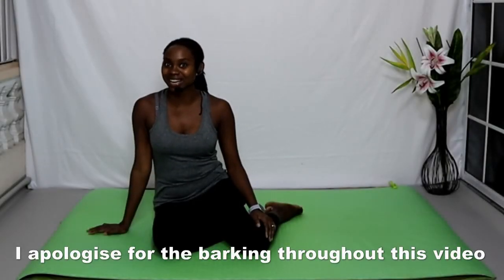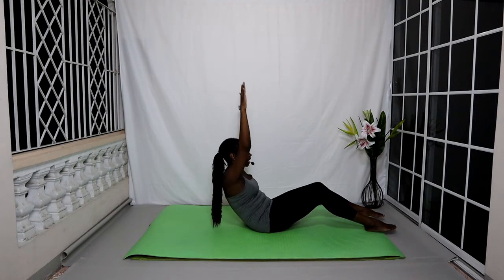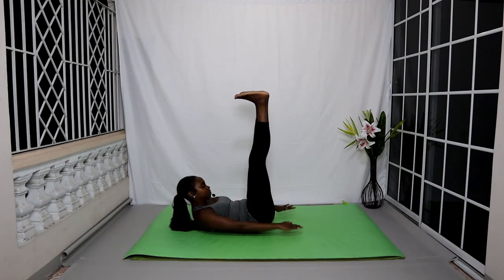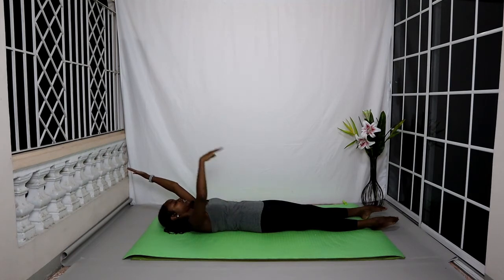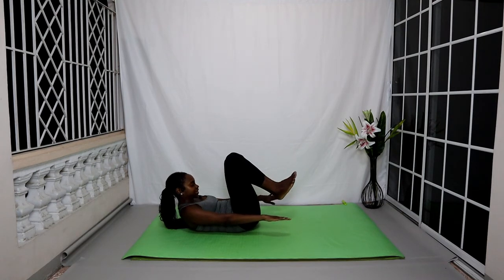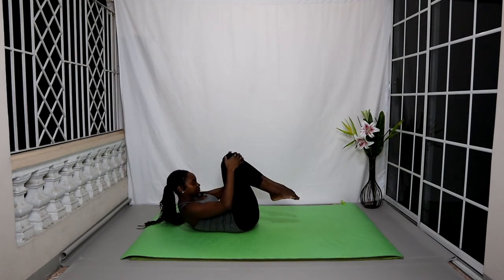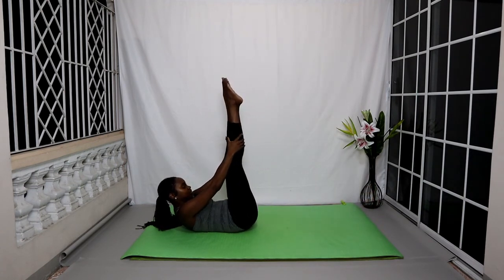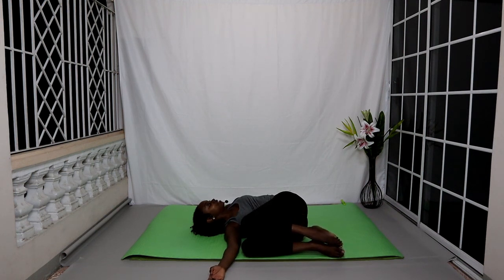Back to Basics Core Pilates Flow - For beginners and all levels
In this Back to Basics Core Flow I slow things down a bit as I take the time to break down some of the fundamental movements in the body.  I focus on body alignment, centering and which muscles to recruit and engage for each exercise.  By the end of it you should have a better understanding of how your body should feel during each exercise.   Because of this approach, this video is suitable for beginners but can also be beneficial for experienced practitioners who want to get Back to Basics.

If you have never done Pilates before remember you should always seek medical advice when contemplating starting a new exercise regimen.